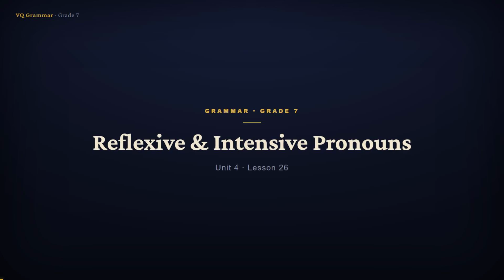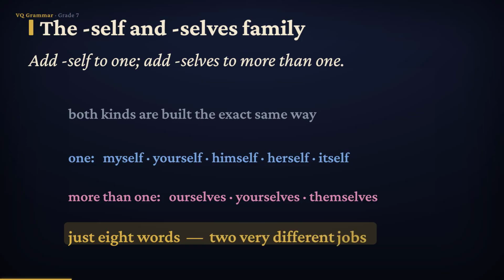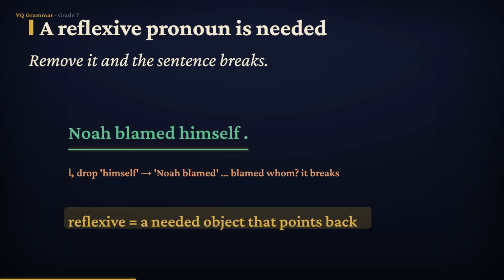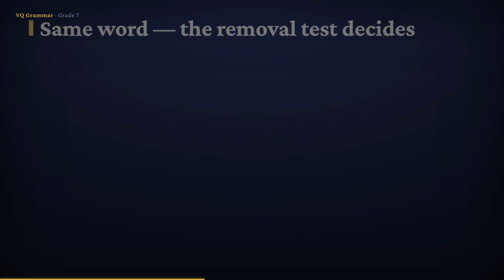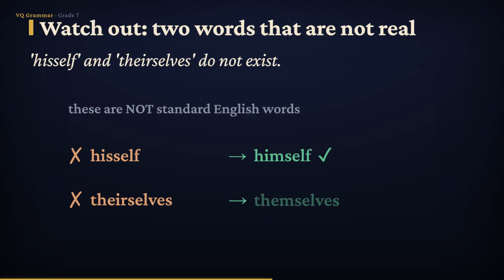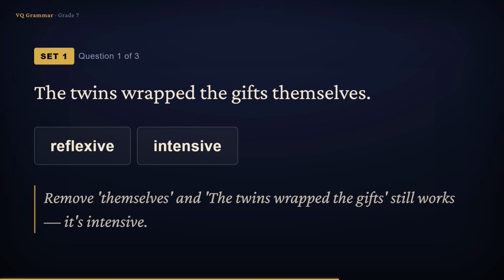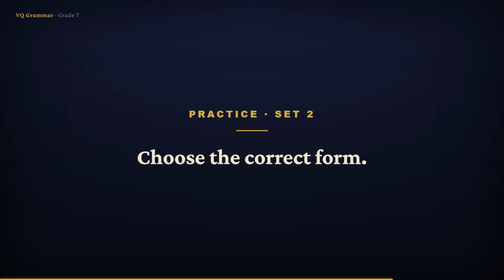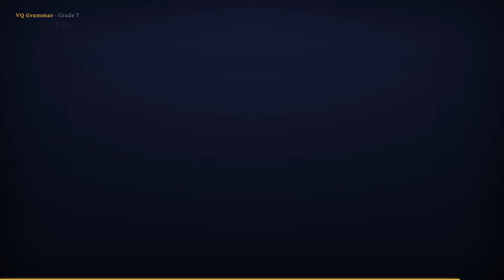Grammar Grade 7 | Unit 4, Lesson 26 — Reflexive & Intensive Pronouns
UNIT 4: PRONOUNS — LESSON 26: REFLEXIVE & INTENSIVE PRONOUNS
Same words, two very different jobs. The -self and -selves pronouns can point an action back to the subject (reflexive) or simply add emphasis (intensive). We learn to tell them apart with one quick test.

• The -self / -selves pronoun family
• Reflexive pronouns that point back to the subject
• Intensive pronouns that add emphasis
• The removal test — and why 'hisself' and 'theirselves' aren't words

Chapters
0:00 Introduction
0:33 The -self and -selves family
1:16 Reflexive — it points back to the subject
1:46 A reflexive pronoun is needed
2:19 Intensive — it adds emphasis
2:53 An intensive pronoun is removable
3:25 Same word — the removal test decides
4:13 Watch out: two words that are not real
4:46 The quick check
5:19 Practice Set 1
6:33 Practice Set 2
7:43 Recap